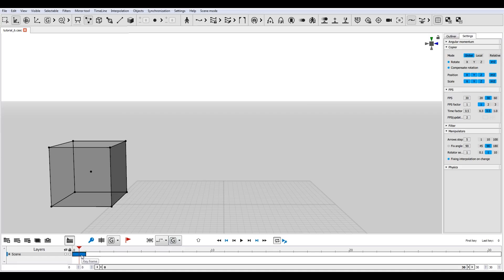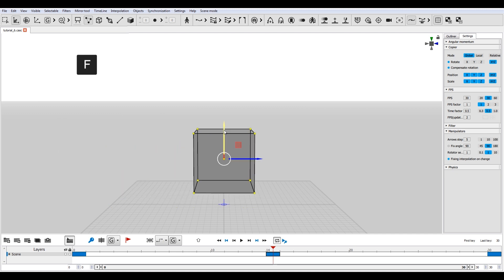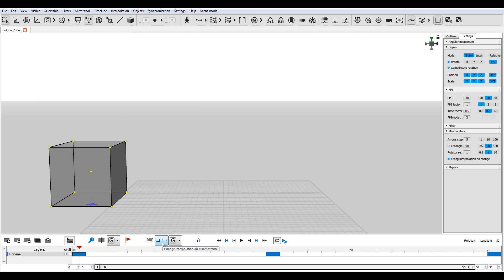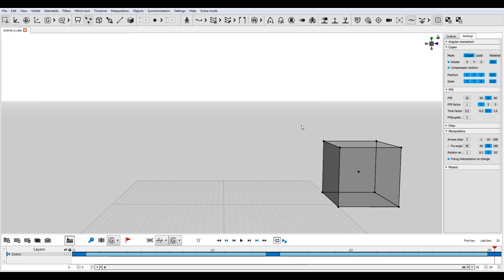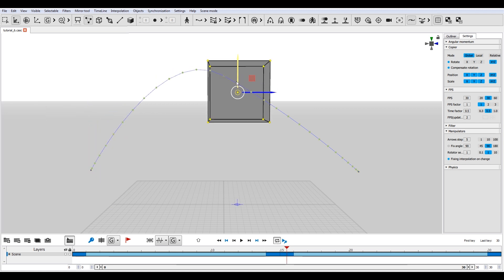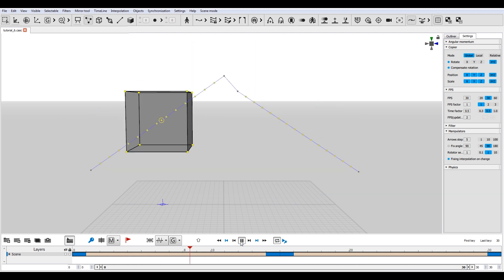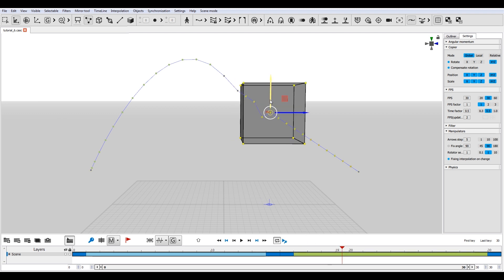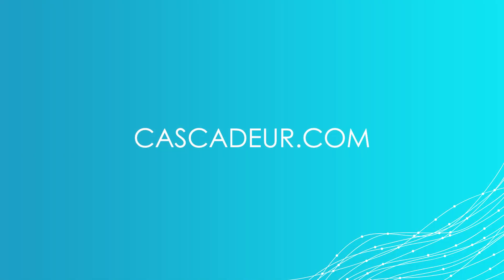Cascadeur Tutorial 6: Types of Interpolation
Enjoy our tutorials and create great animations with Cascadeur physic-based software.